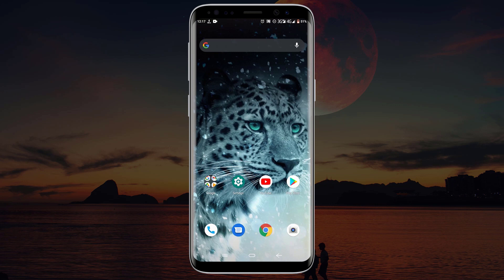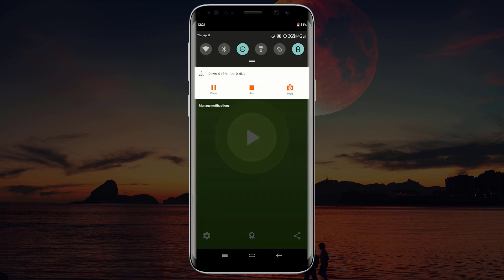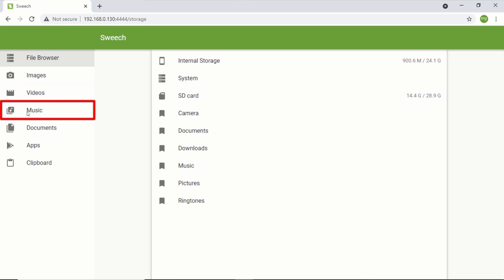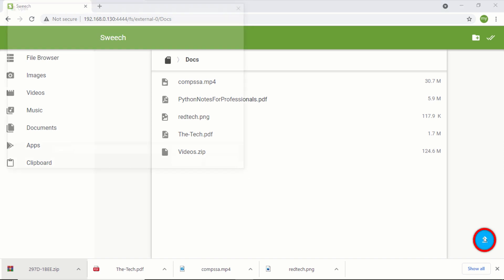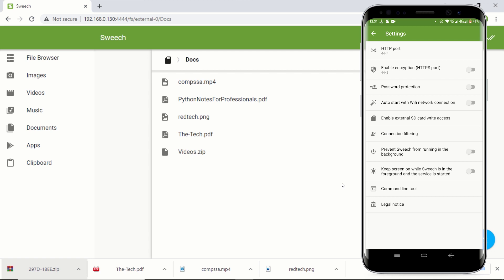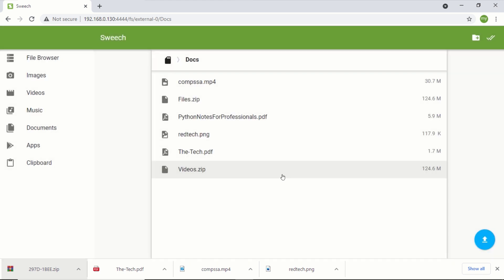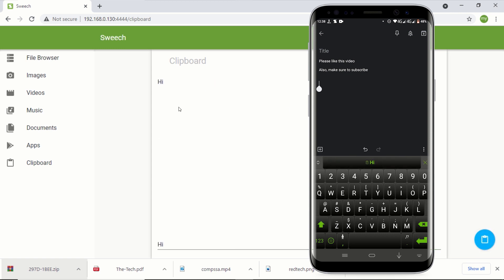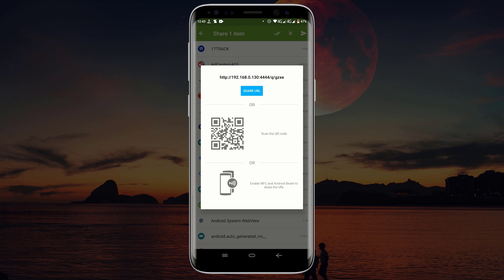How to Transfer Any File Wirelessly Between Your Android Phone and Your Computer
Hi friend, In this video, you will learn how to transfer any file wirelessly between your android phone and your computer.